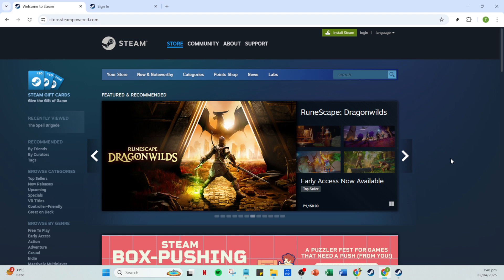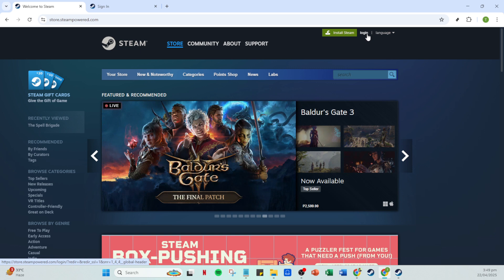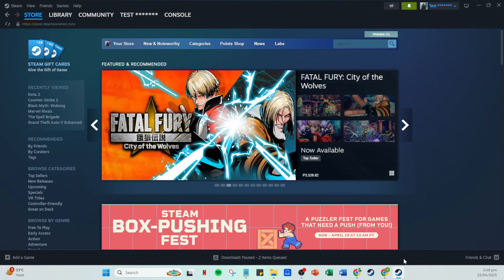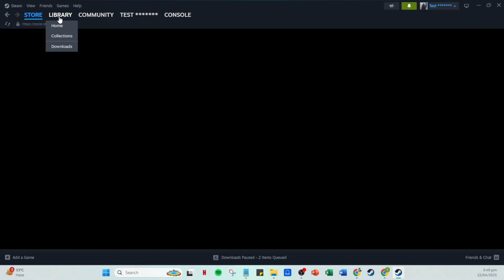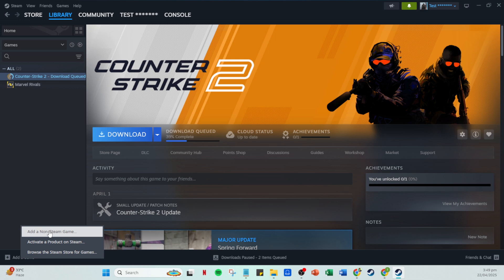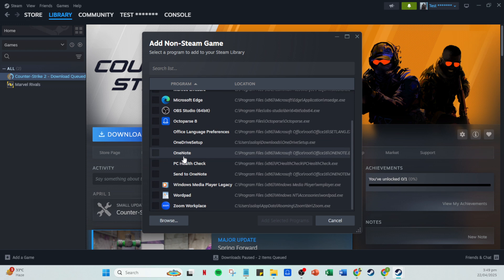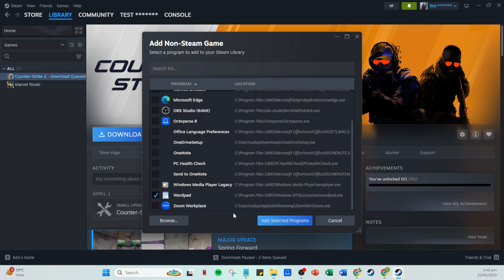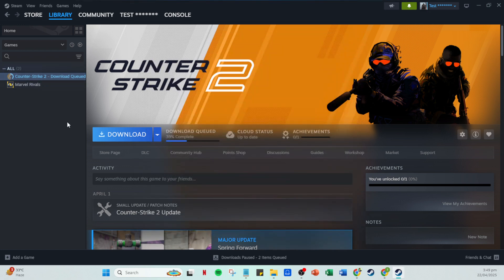How To Add Valorant to Steam Library [2025 Full Guide]